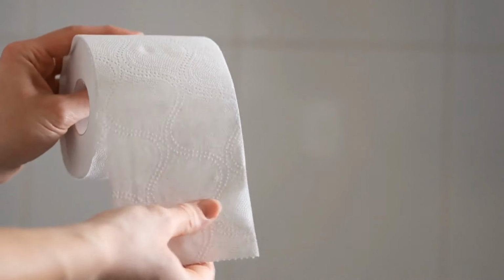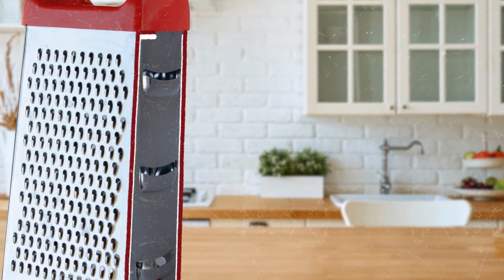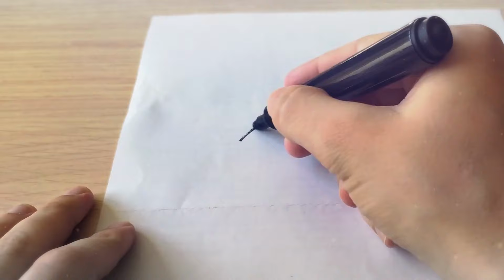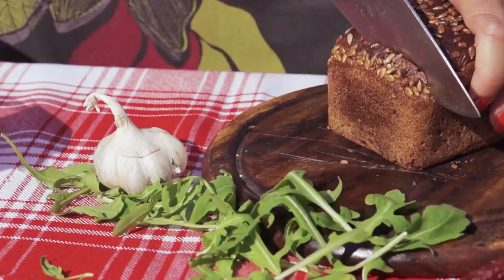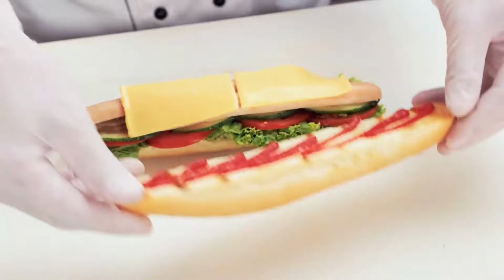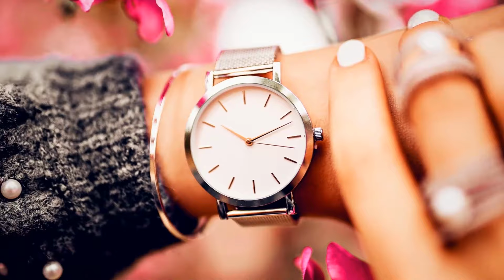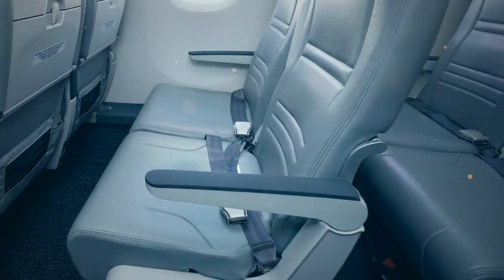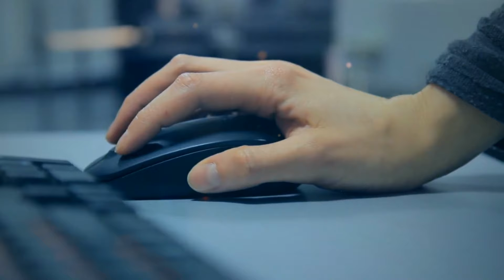10+ Usual Objects With Hidden Secrets You Should Know About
Prepare to view the everyday in a whole new light as we uncover the intriguing mysteries behind seemingly ordinary objects! In this mind-bending journey, we delve into the hidden secrets concealed within the items we encounter daily. From household staples to items you've never considered twice, join us as we unveil the unexpected stories behind 10+ usual objects. Get ready to be astonished and gain a fresh perspective on the seemingly mundane – because there's more than meets the eye in the world of hidden secrets!